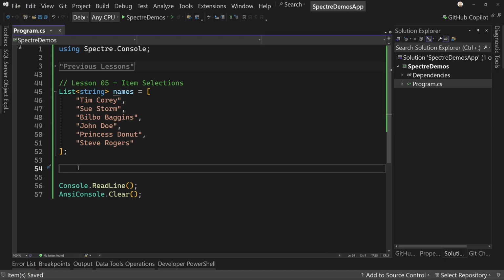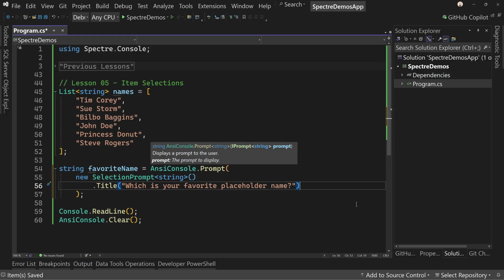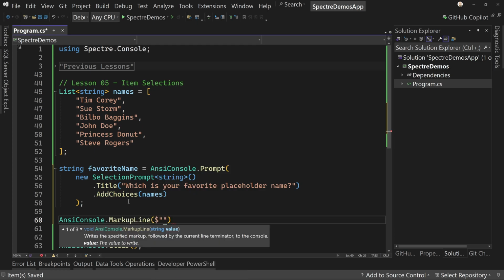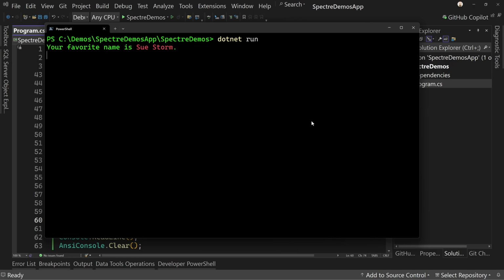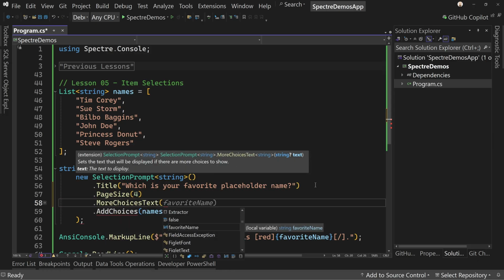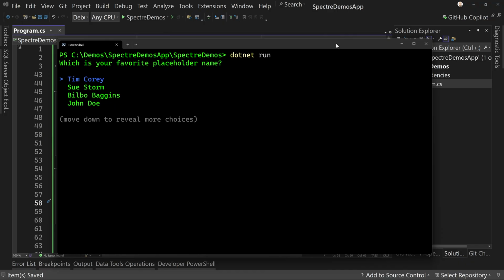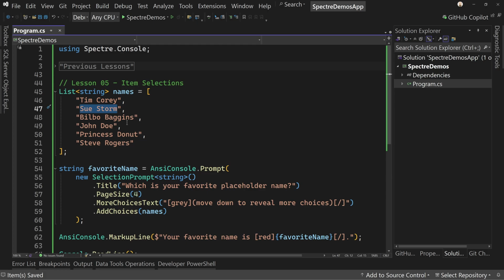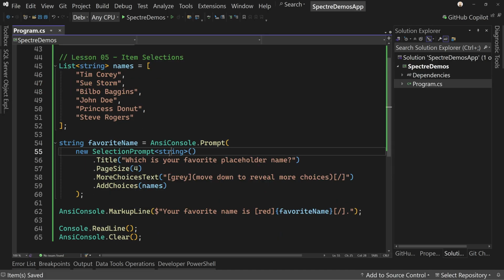Selecting Items from a List - Spectre Console Series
Spectre Console allows you to turn your C# console apps into visually appealing, informative applications. In this series of videos, we are learning how to take full advantage of this library in 10 minute chunks.

In this lesson, we are going to ask the user to choose an item from a list we give them. They will be able to use their keyboard to navigate the list and make a selection.